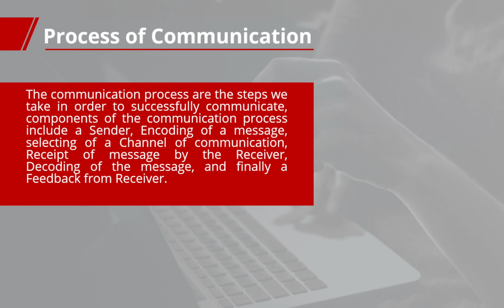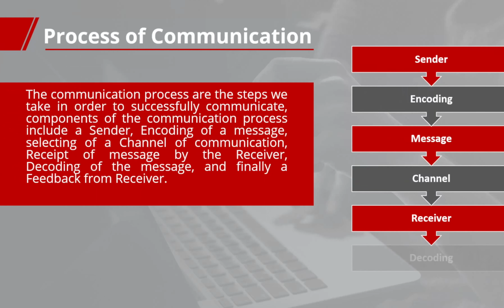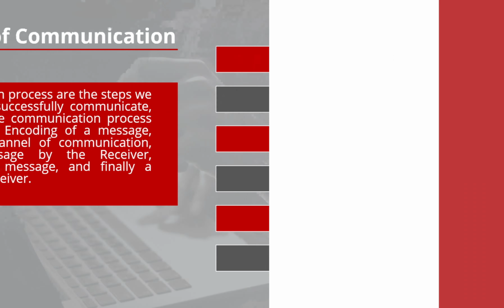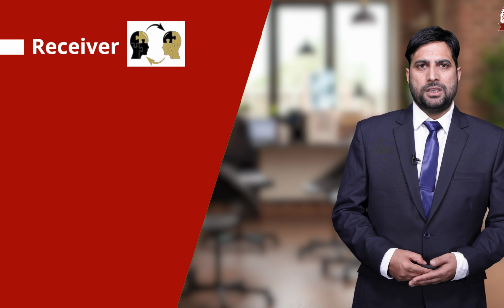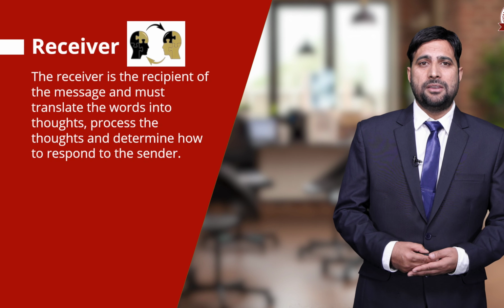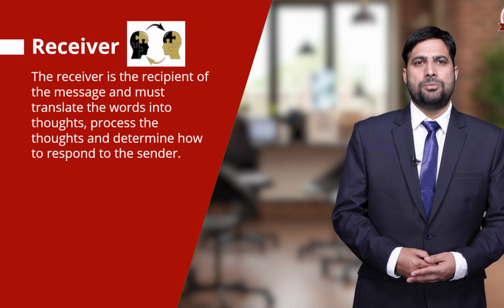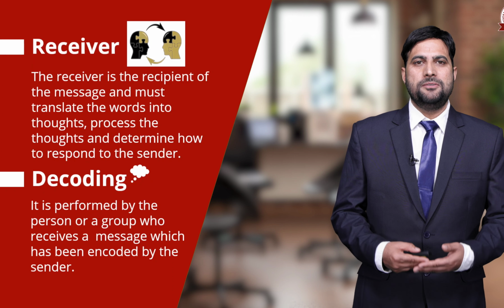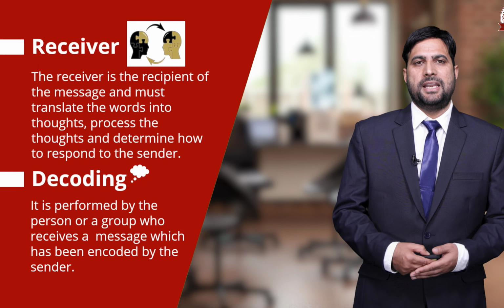Process of Communication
Communication Process